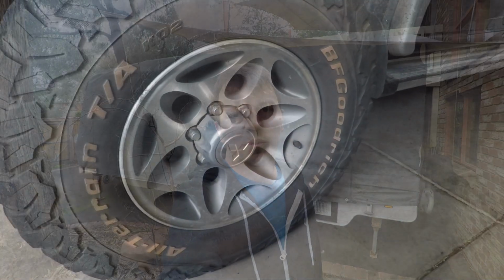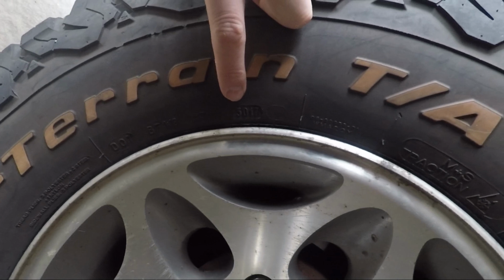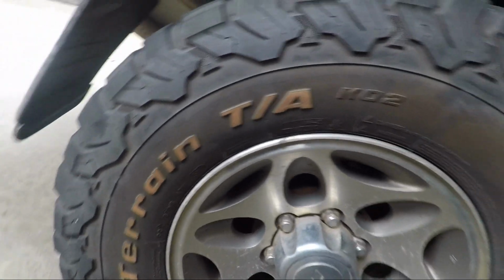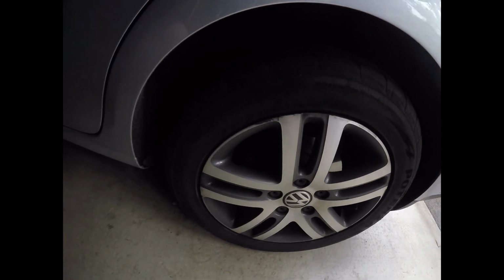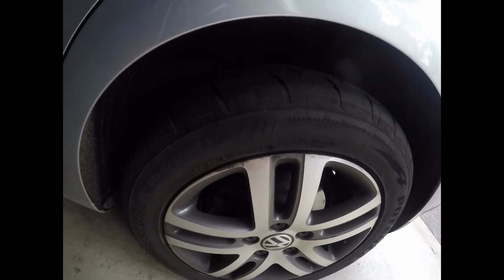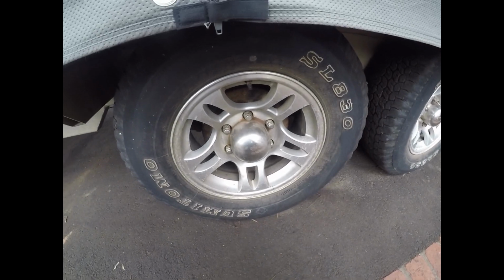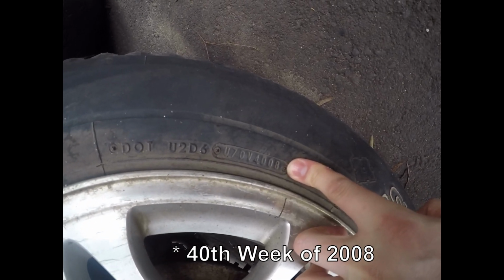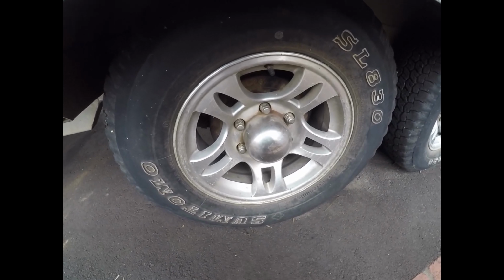How to check how old your tyres/tires are. Do you need to replace yours?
In this video I'll show you how to check how old your tyres/tires are. Why is this important you my ask? Lots of trailers, caravans and even cars can have tyres which are near/over 10 years old. These will have degraded and can actually be quite dangerous.